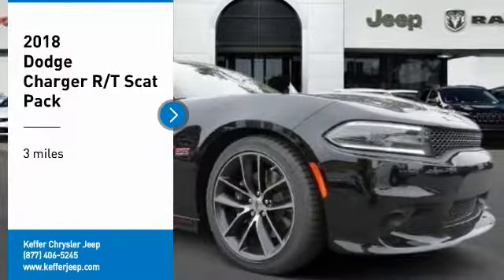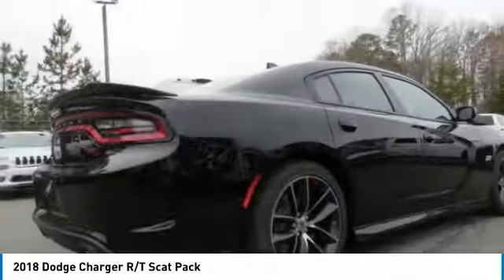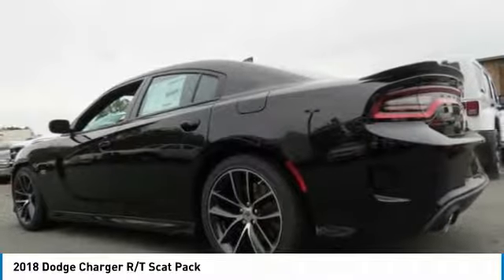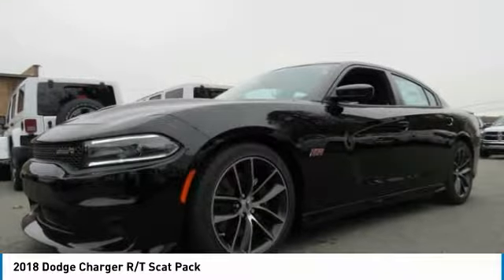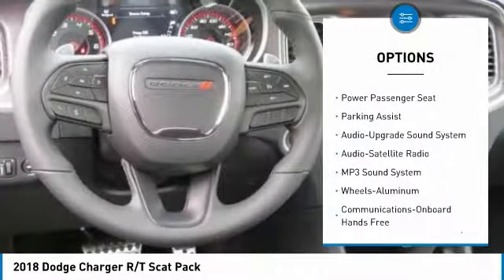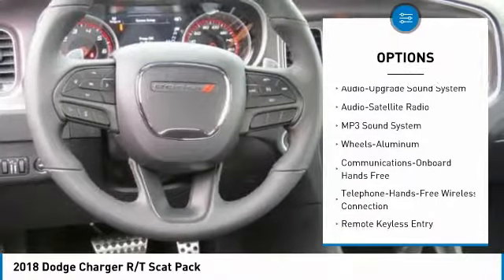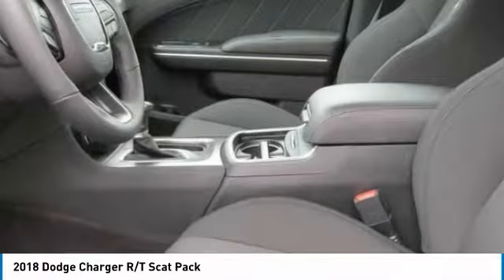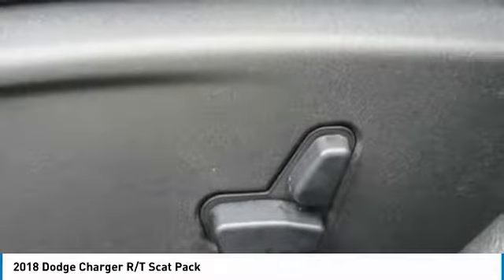2018 Dodge Charger Charlotte NC D181073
2018 Dodge Charger R/T Scat Pack

You'll love this 2018 Dodge Charger. This is a 4 door car you'll want to take home. Call and get in touch with Keffer Chrysler Jeep directly, and be the first to open the 4 door car door today!